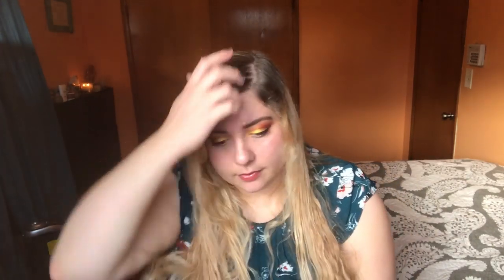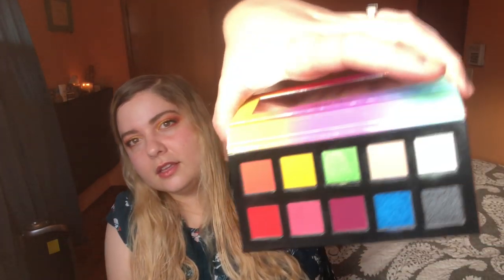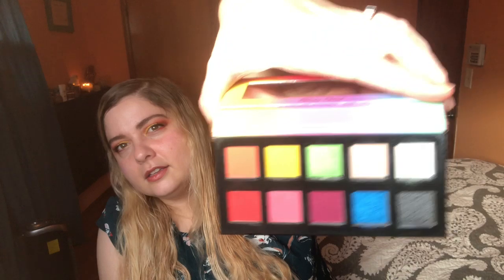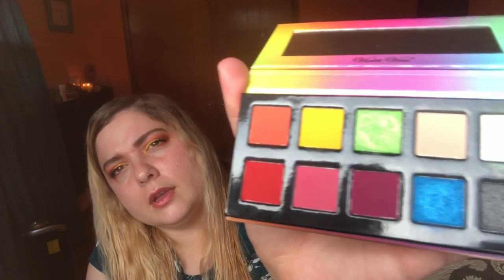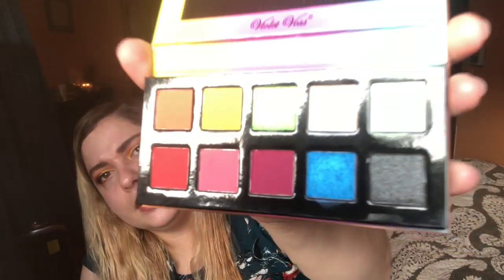What Eyeshadow Palettes I’ve Been Using Lately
I’ve been having a grand time using my palettes, what are some of your fave’s?